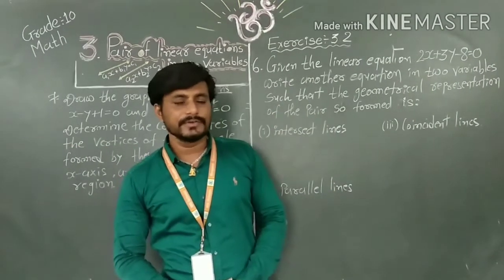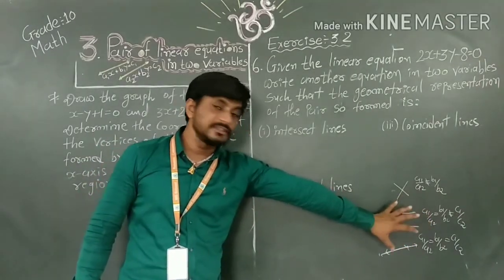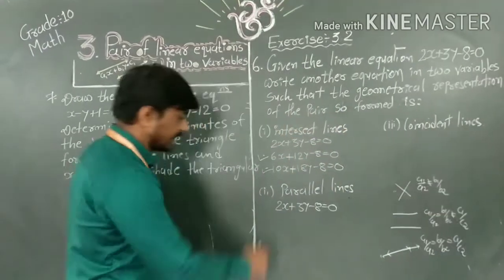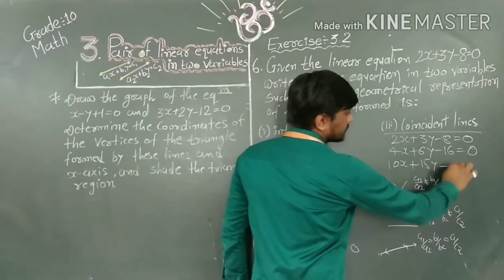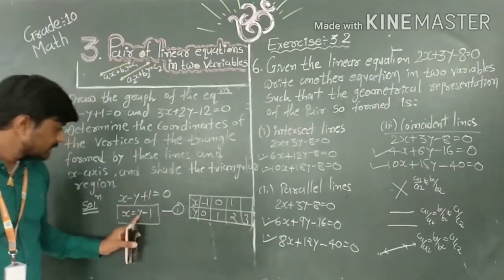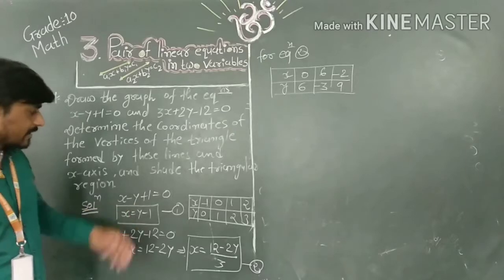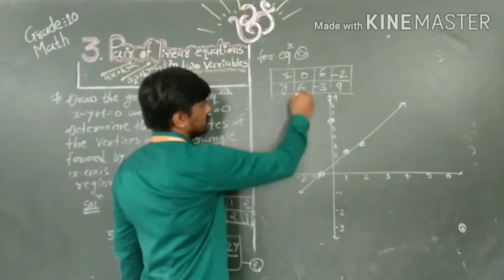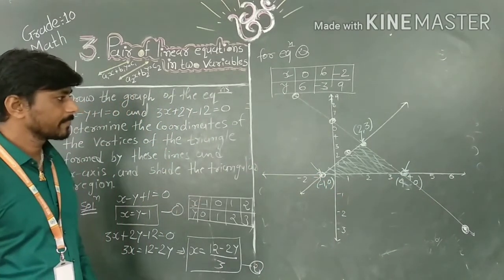EM | GRADE-10 | MATH | CHAP-3 PAIR OF LINEAR EQUATIONS IN TWO VARIABLES | PART-9 | 20 AUGUST 2020